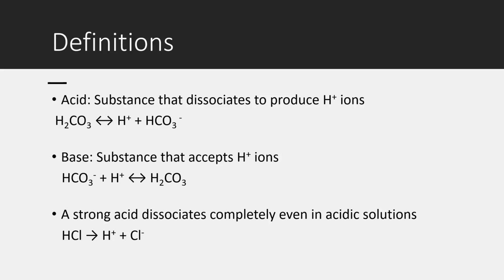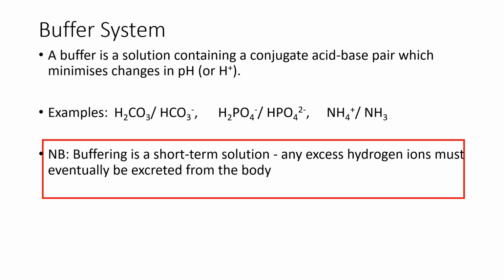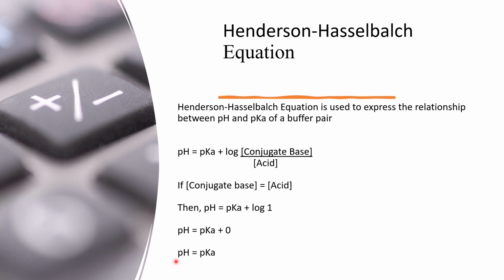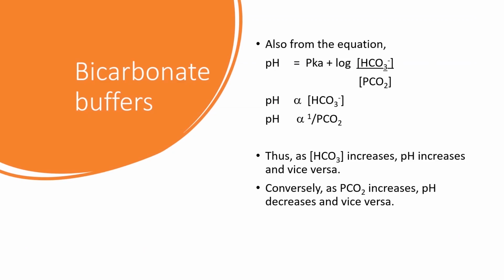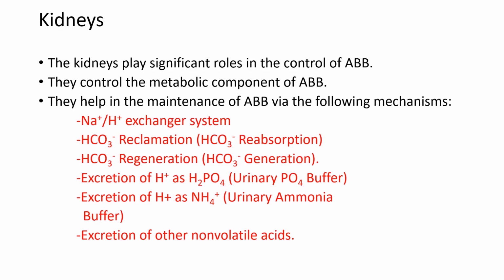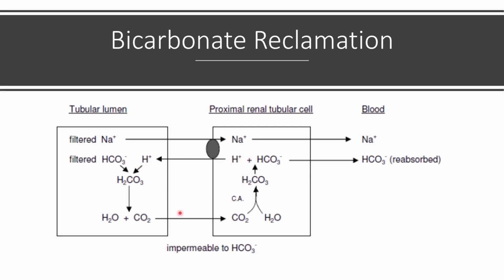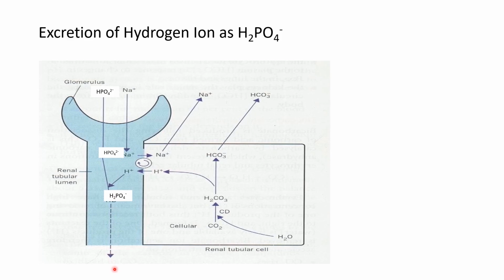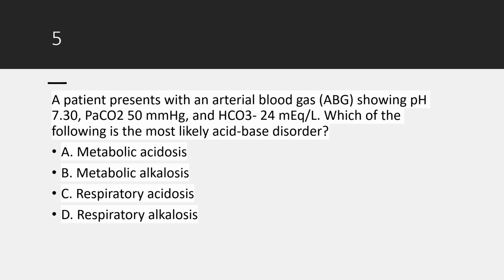Acid Base Balance in Health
The human body normally generates or receives substances that would naturally hurt the body systems, but most of these acids and the bases are kept in check to avoid potential dangers that accompany them. This lecture explains how the human body maintains its acid base balance to ensure the body continues to be in good health